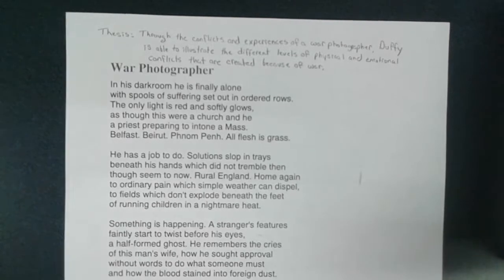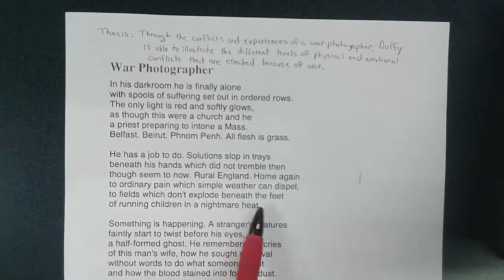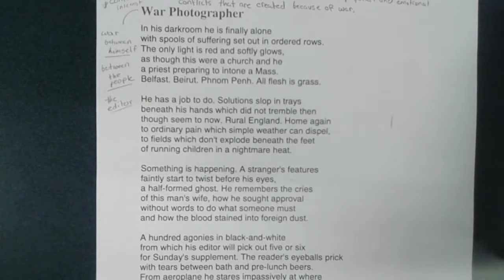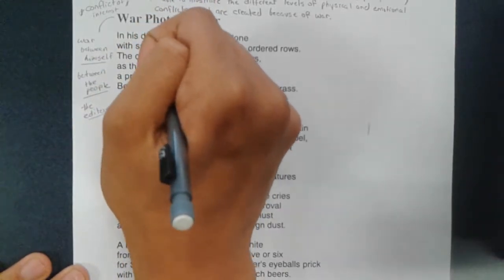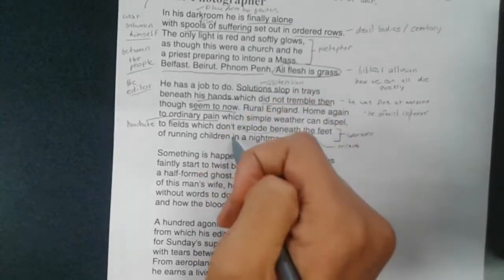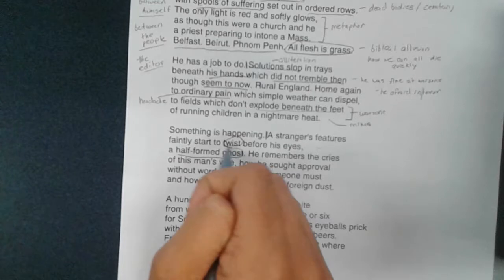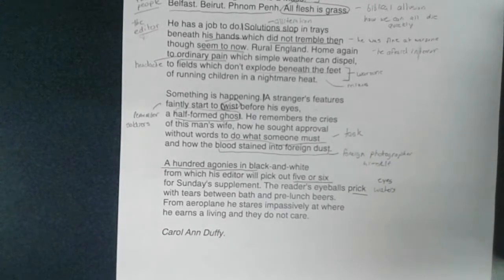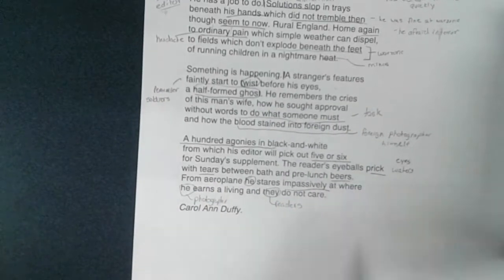War Photographer analysis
"War Photographer" By Carol Ann Duffy.

One thing we forgot to Mention was the change in setting from Stanza 3 to Stanza 4, making it a shift inside the poem